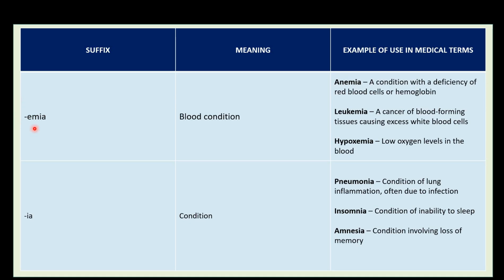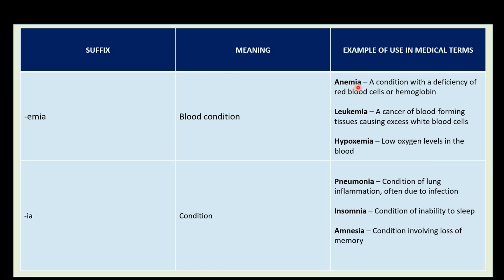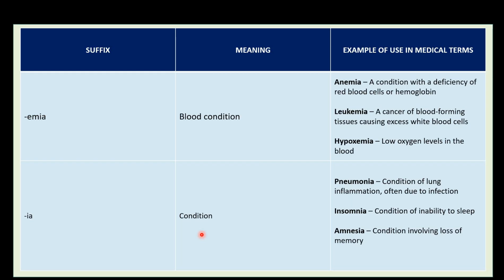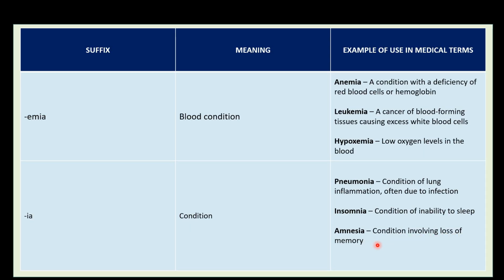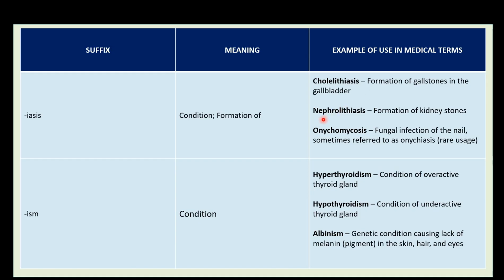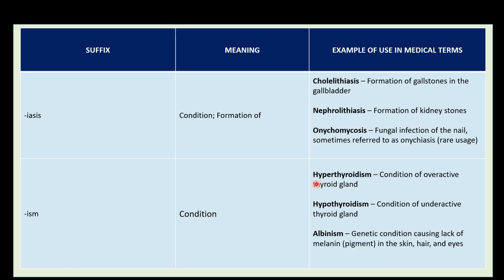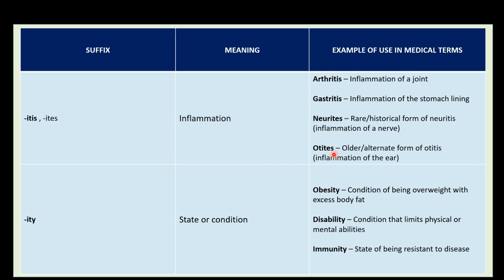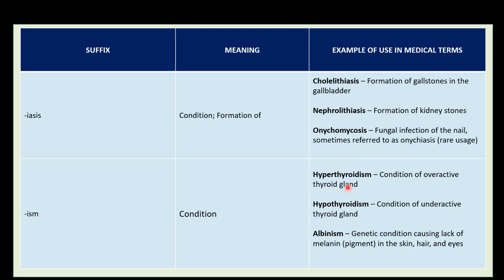Medical Coding Suffixes: -emia, -ia, -iasis, -ism -itis -ites -ity | Medical Coding English | Ep-53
What You’ll Learn in this Medical Terminology Tutorial:

1.Meaning and usage of the suffix “-emia” (blood condition)

2.Understanding “-ia” (condition or disease) in medical context

3.What “-iasis” signifies (abnormal condition or disease process)

4.Explanation of “-ism” (state or theory) with examples

5.Definition of “-itis” (inflammation) and how it’s used in diagnosis

6.Meaning of “-ites” (inflammatory conditions and parasites)

7.How “-ity” denotes a state or quality in medical terms

8.Real medical terms, word roots, and how suffixes influence coding accuracy

9.Tips to identify conditions based on these suffixes in medical coding

📘 Frequently Asked Questions (FAQ):

Q1: What does “-emia” mean in medical terminology?
Q2: How is “-itis” used in diagnosis coding?
Q3: Is “-ism” only used for mental health conditions?
Q4: Can “-ia” refer to both normal and abnormal states?
Q5: How are these suffixes used in ICD or CPT medical coding?

MedicalTerminology, MedicalSuffixes, MedicalCodingHindi, LearnMedicalCoding, MedicalCoding2025, MedicalEducation, AnatomyTermsHindi, HealthcareTerms, InflammationSuffix, DiseaseSuffix, Tech Sharmit, Sharmit, hkhhm